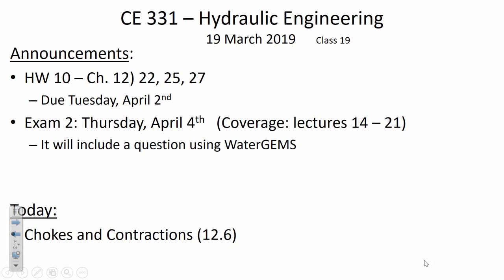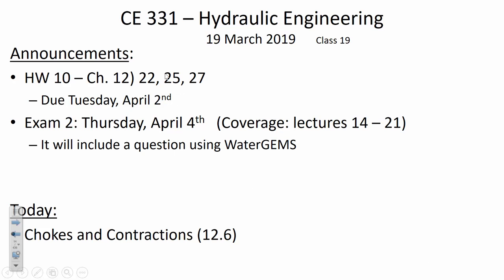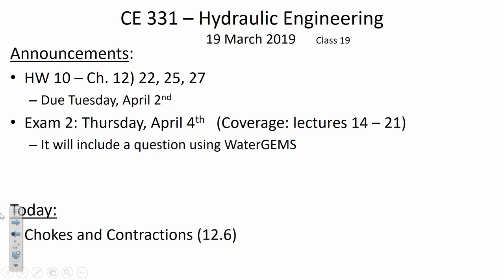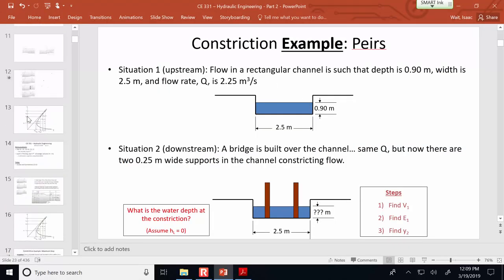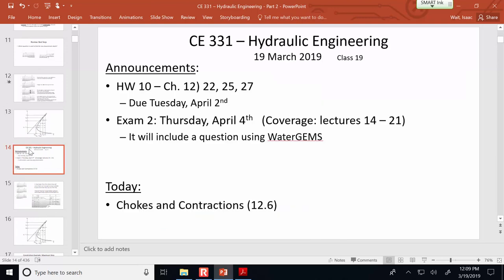CE 331 - Class 19 (19 March 2019) Choked Flow and Channel Contractions